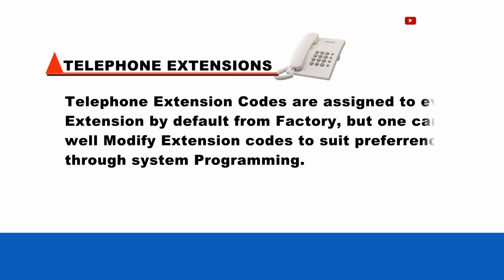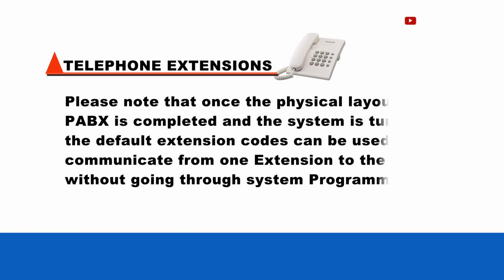PABX Telephone Extensions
This video describes pabx or telephone extensions. It talks about what a Telephone extension is,
Telephone extension codes,
The use of default extension codes,
The use of user defined extension codes.